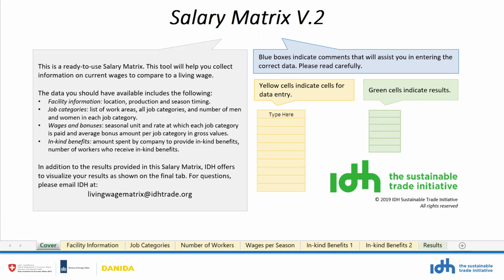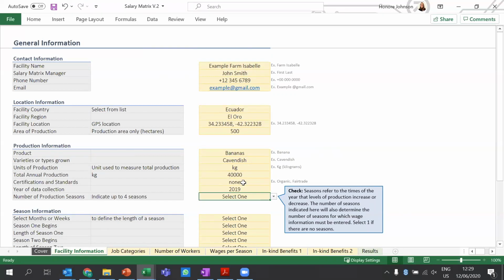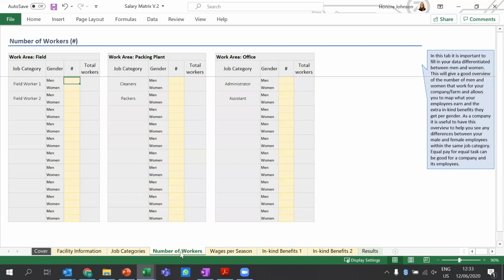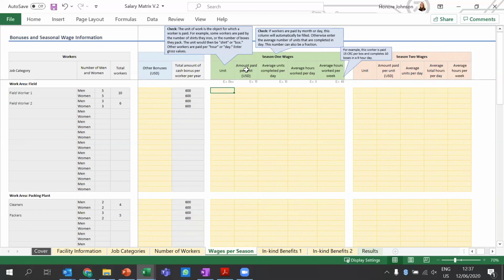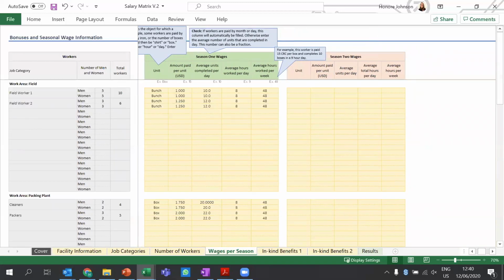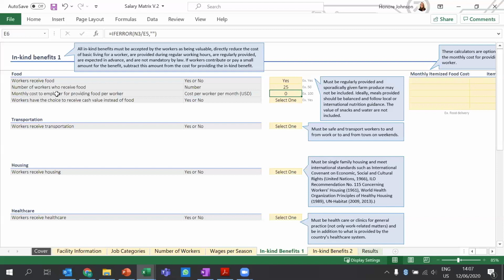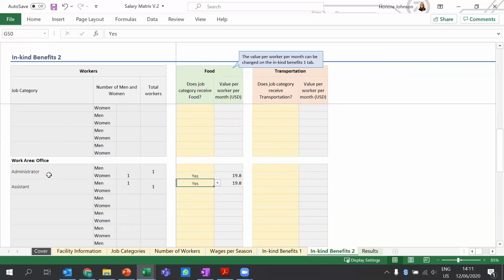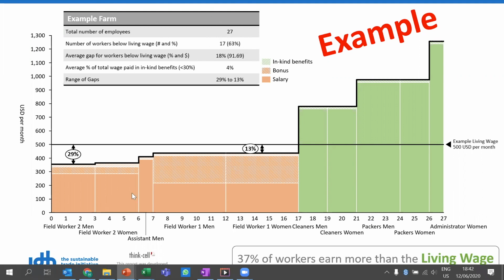IDH Excel Salary Matrix Instructional Video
The IDH Salary Matrix tool supports the calculations of total remuneration (wages, bonuses and in-kind benefits) and gaps with recommended living wages.

The IDH Salary Matrix is developed to support, with practical tools, the efforts that companies, sustainability standards, workers’ organizations and others can use to bring transparency in supply chains regarding wages.

IDH Salary Matrix V.2 helps you evaluate how the total remuneration compares to the relevant living wage benchmarks.